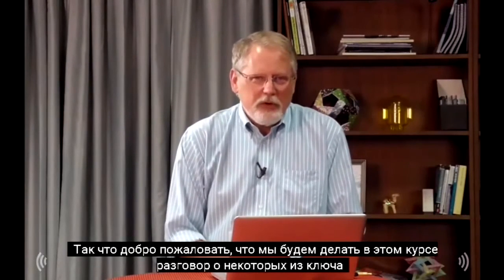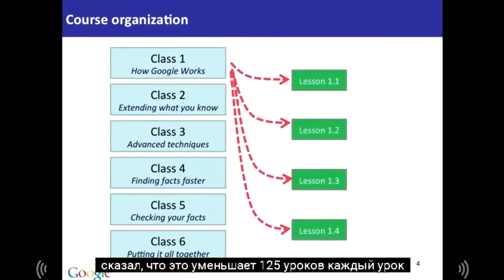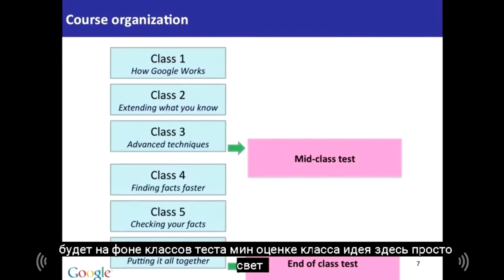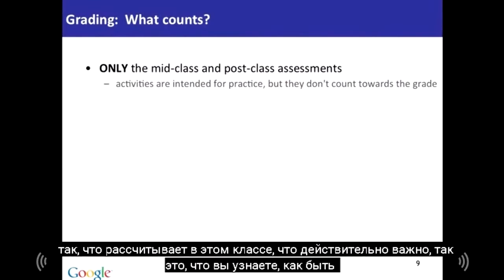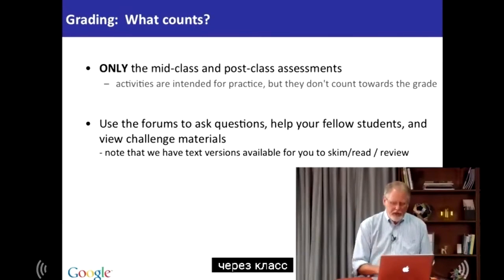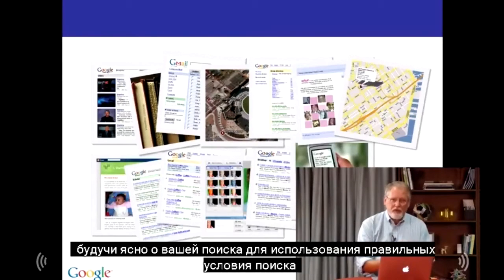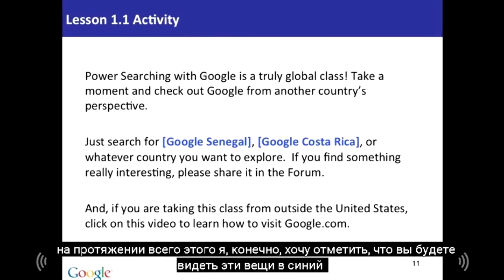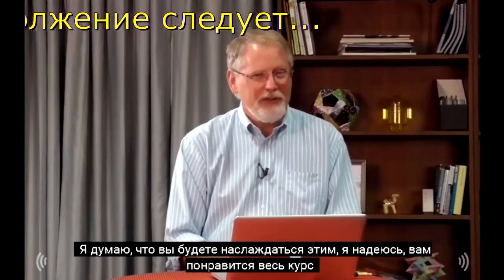Введение в "Мощный поиск с Гугл" (01)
Первый урок из курса Д.Рассела "Мощный поиск с Гугл" с субтитрами и пояснениями на русском языке. Кто понимает английскую речь может посмотреть курс в оригинале. Русскоговорящей аудитории предлагается ознакомление с приемами поиска в Гугл, без знания английского языка.